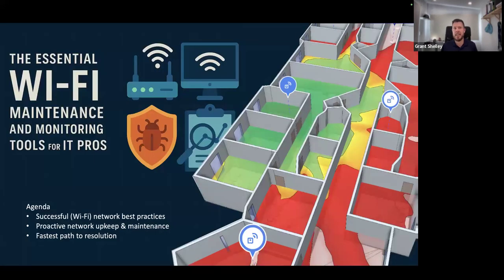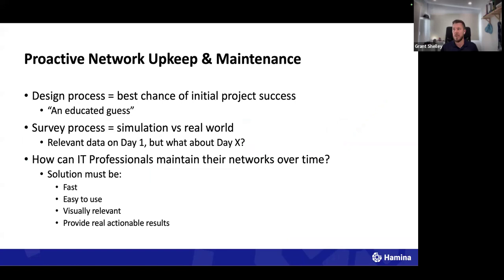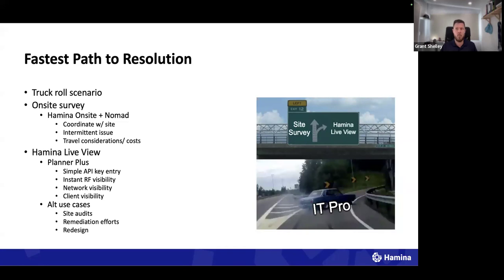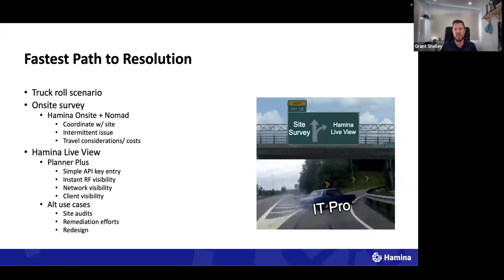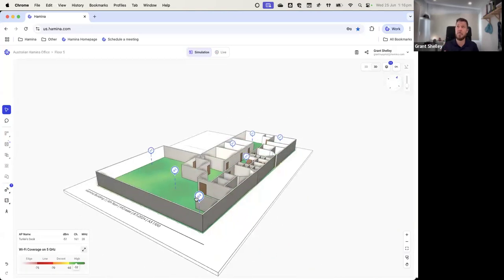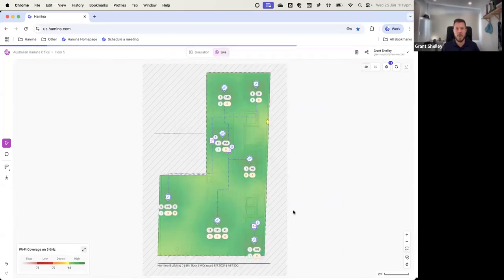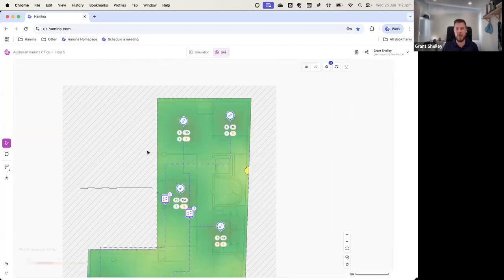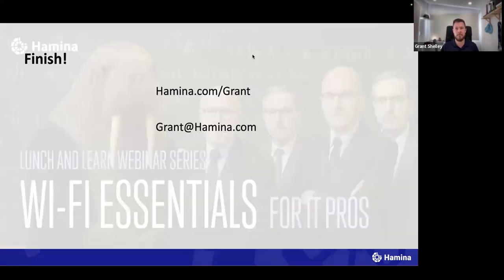Webinar: The Essential Wi-Fi Maintenance and Monitoring Tools for IT Pros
There is often a lot of focus on the Wi-Fi network before deployment, but what about after? This session will provide a series of proactive approaches to maintaining your Wi-Fi network, while avoiding truck rolls along the way.

Key points:
- Understand best practices to put your network on the path to success
- Reveal proactive approaches to network upkeep & maintenance
- The fastest paths to resolution if something does in fact, go wrong